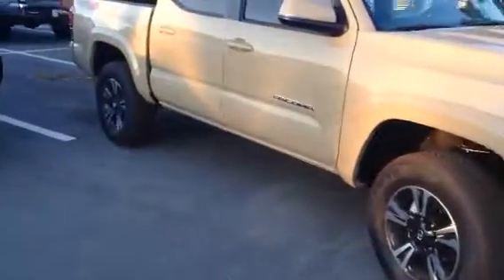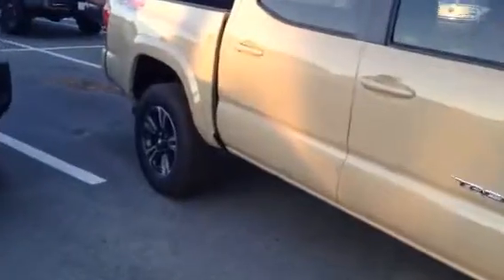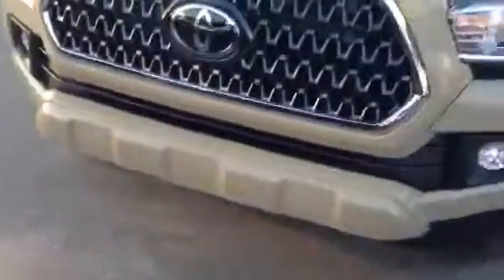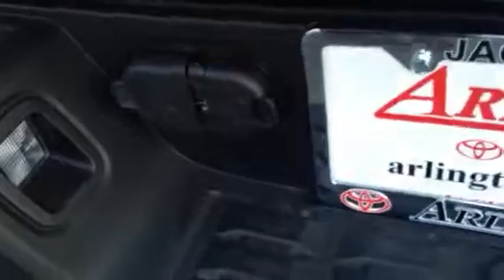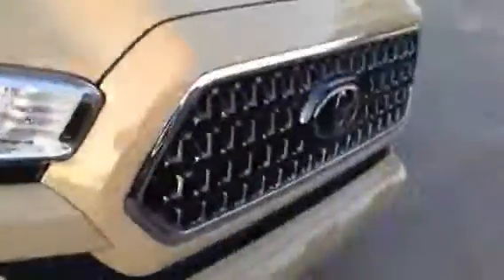2018 Taco video